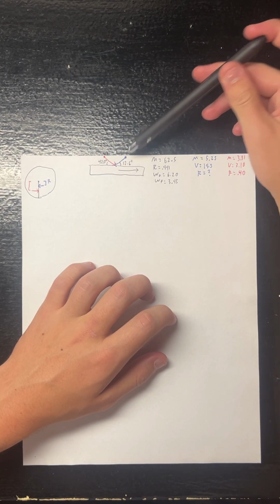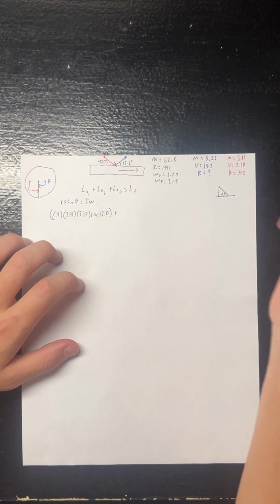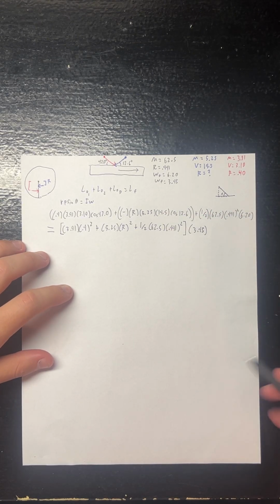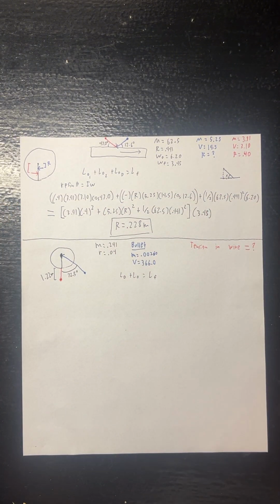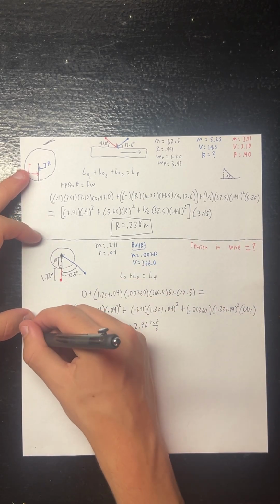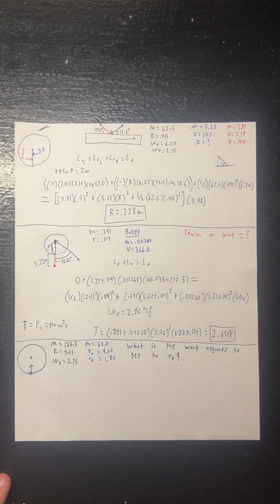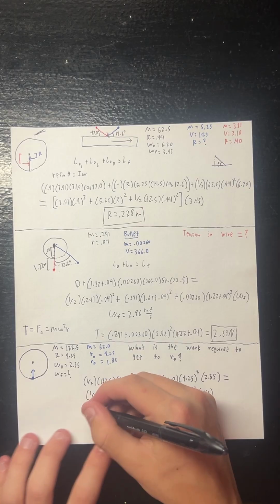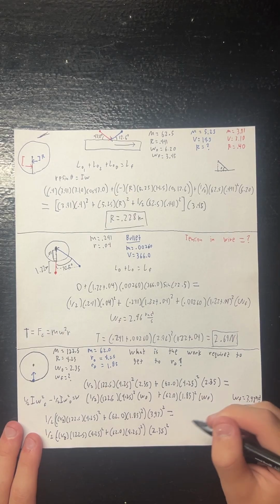AP PHYSICS C MECHANICS Test over Angular Momentum